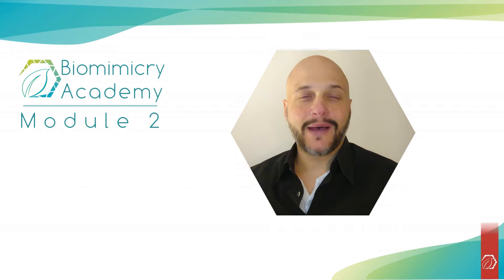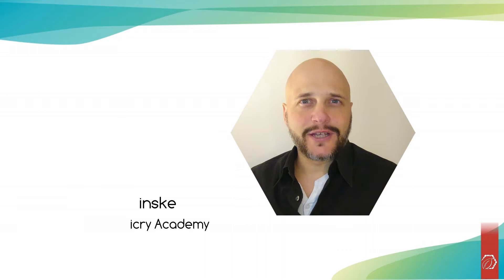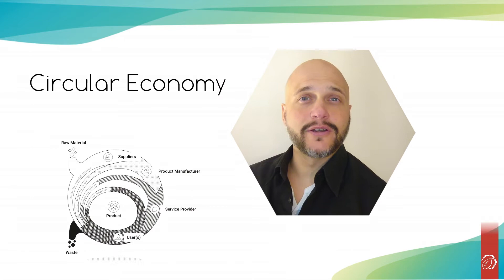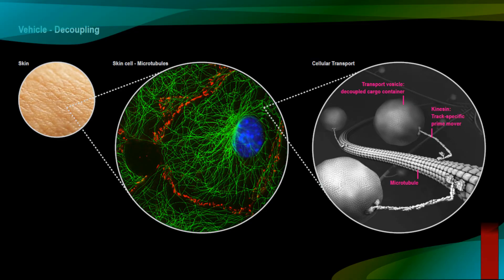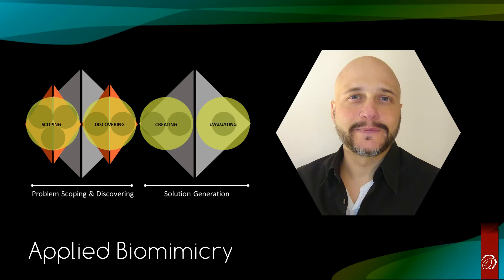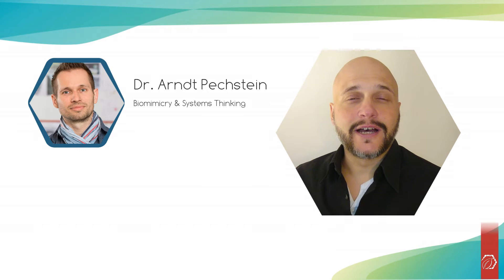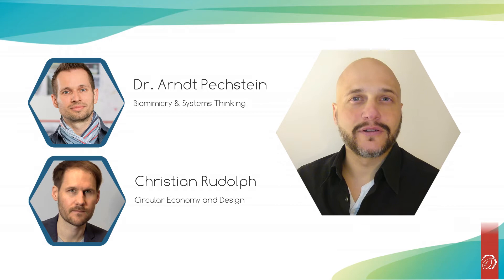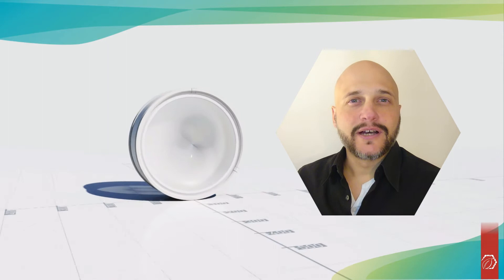BMA Module2 Intro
This video introduces you to the topics of the Biomimicry Practitioner Module 2

Systems Thinking
Circular Economy and Design
Applied Biomimicry

with Dr. Fabian Feutlinske and Dr. Arndt Pechstein.